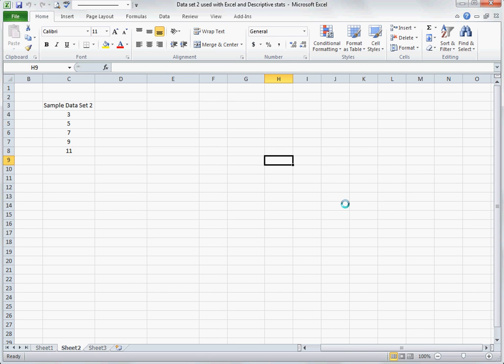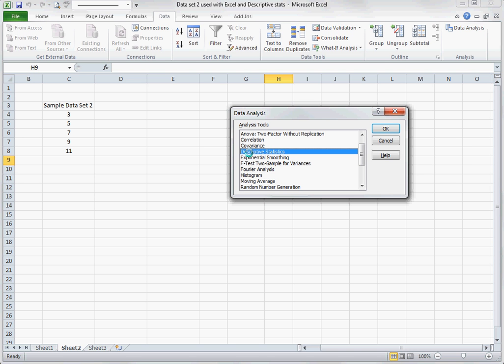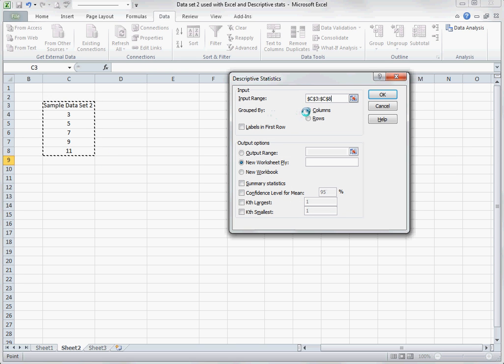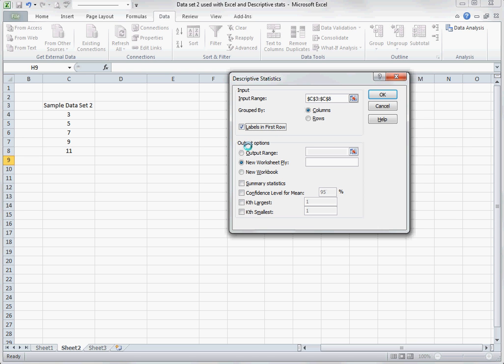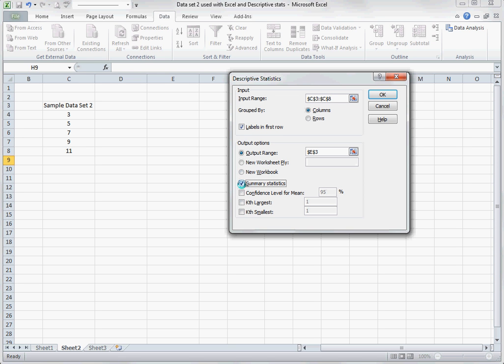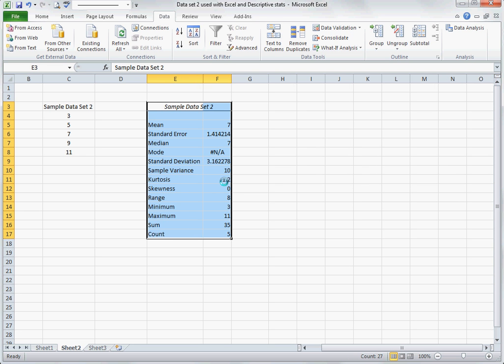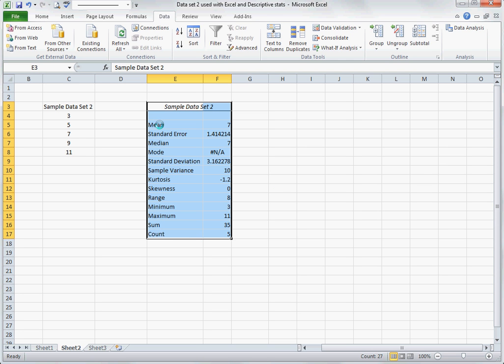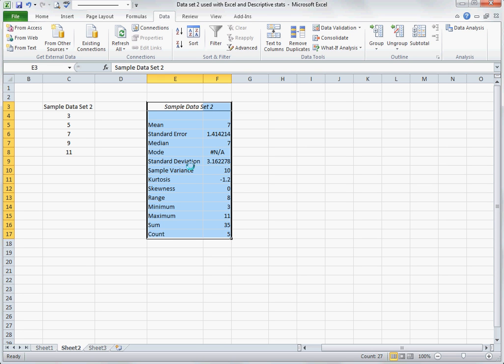ECON1310: Lecture 2 Using Excel and Descriptive Statistics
Quantitative Economic and Business Analysis (ECON1310).
School of Economics - University of Queensland

This is a first year introductory statistics course introducing basic statistical concepts & techniques such as descriptive statistics, probability concepts, theoretical distributions, inferential statistics (confidence intervals & hypothesis testing) are applied in business & economics.

The course covers a variety of techniques applicable to the presentation, interpretation and use of data. The main emphasis is inferential statistics with Estimation and Hypothesis Testing techniques being an important part of the course. Inferential statistics is continued in the simple linear regression topic. There is an emphasis on the use of Excel for analysis and presentation.

This course is widely regarded as challenging by many students. One reason is that the work is totally cumulative. This means that it is exceptionally difficult to catch up if a student gets behind in the work.  Success in the subject depends on keeping up-to-date. With this in mind, each topic is assessed as it is completed via a computer managed quiz.

As well as covering concepts that are an essential part of the analytical tool box for well-trained professionals, ECON1310 provides a foundation that is critical for success in later statistical courses, particularly ECON2300 Introductory Econometrics.